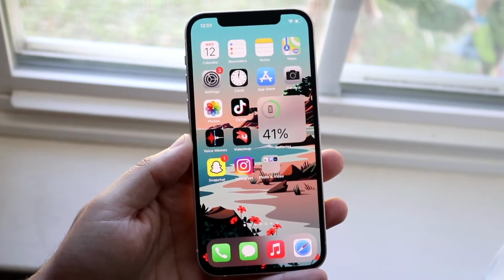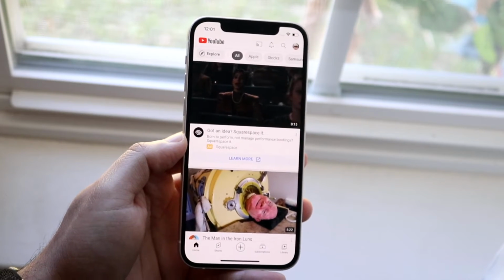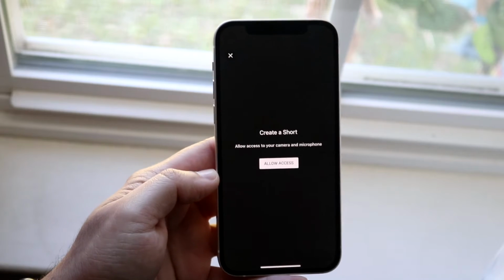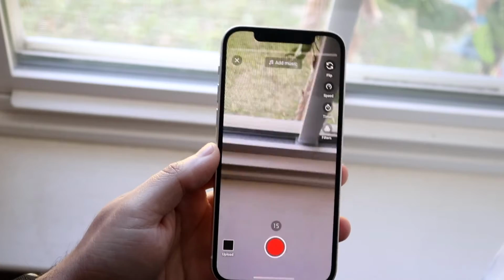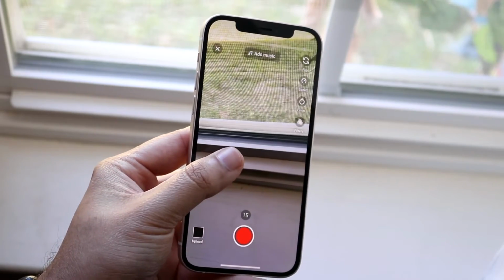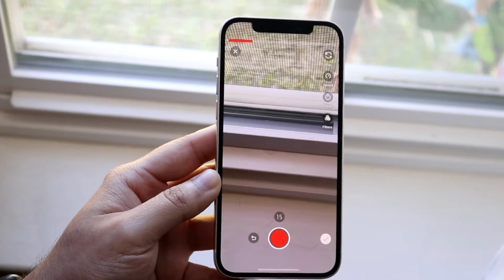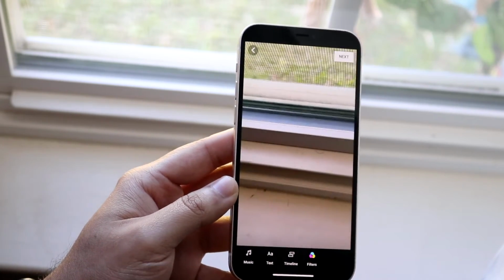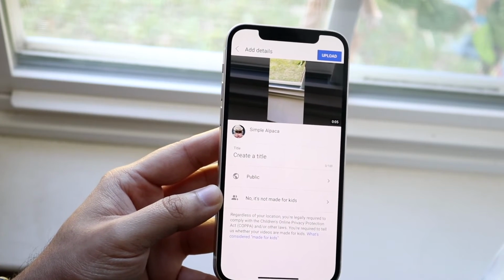How To Make a Youtube Shorts Video!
Here is exactly How To Make a Youtube Shorts Video!